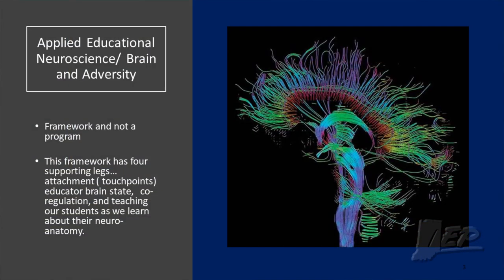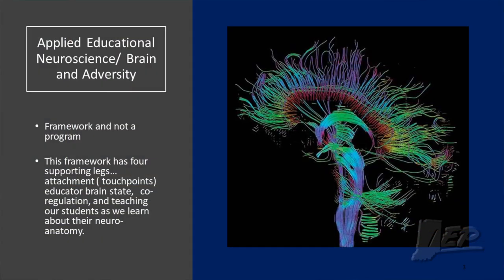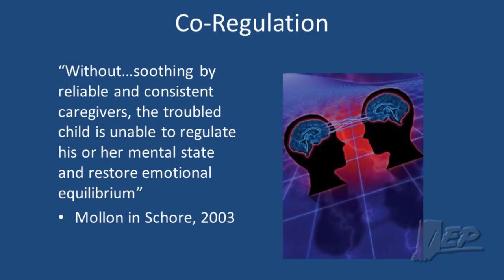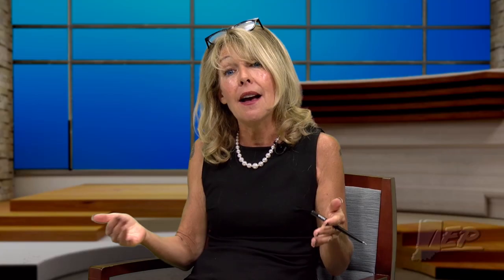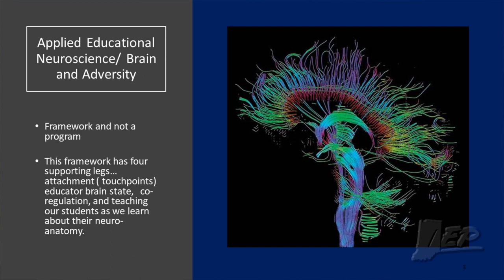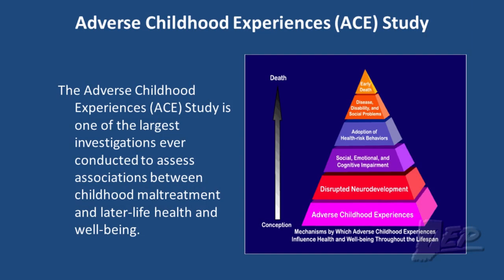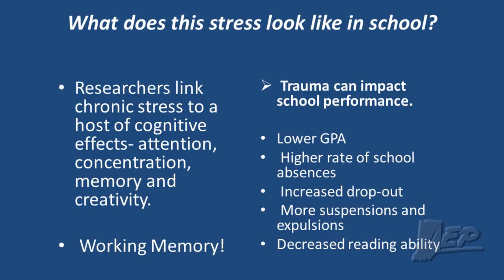Applied Educational Neuroscience: Framework Overview